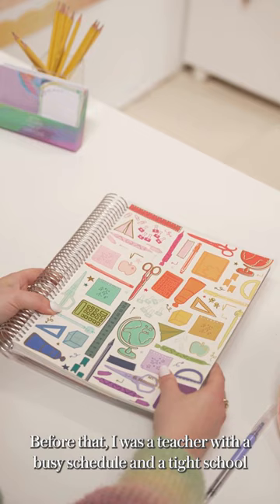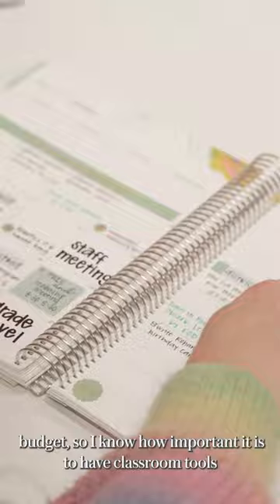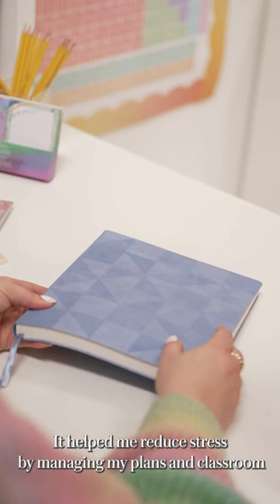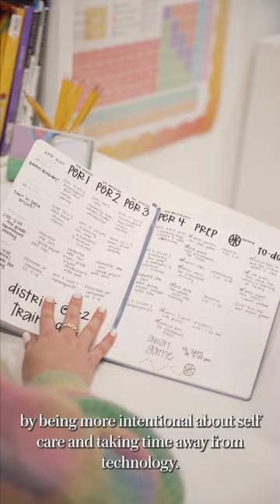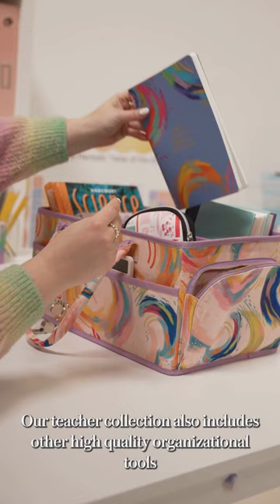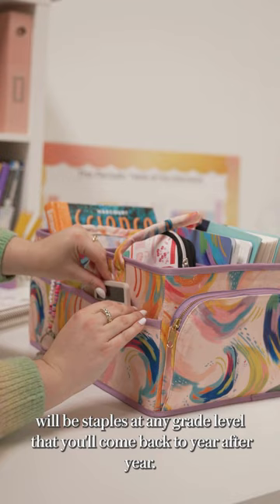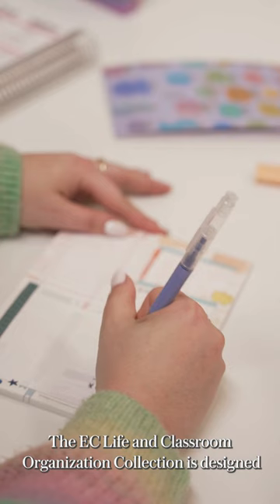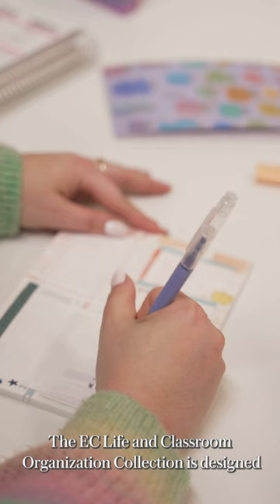Introducing the 2023 - 2024 Erin Condren Teacher Lesson Planner Collection 💗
Teachers, you inspire us. 🫶 And with help & feedback from educators like you, this year’s Teacher Lesson Planner Collection has been filled with high-quality tools that keep you inspired- and hold up beautifully to your busy schedule. 💖

For a limited time, we’re showing our gratitude with savings!